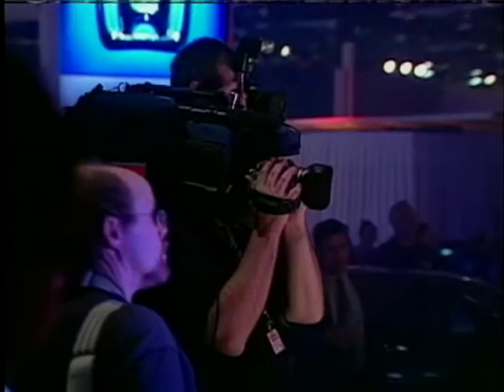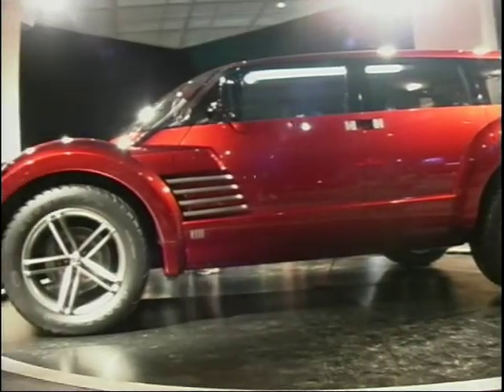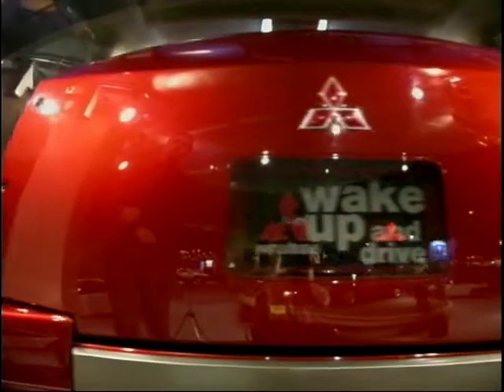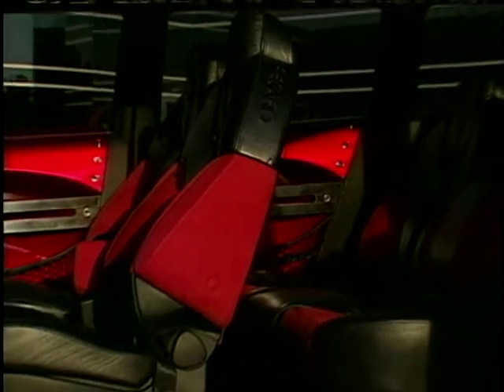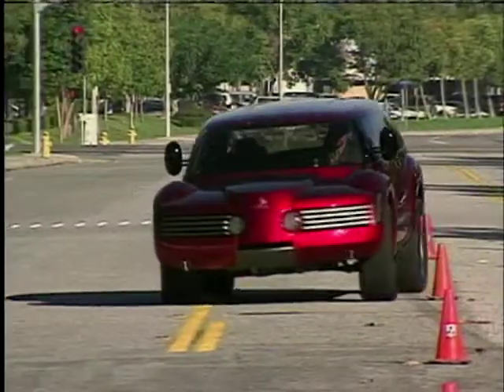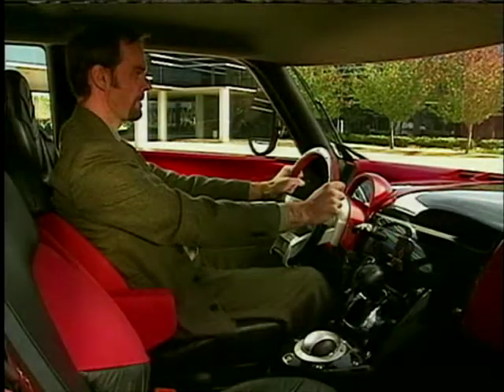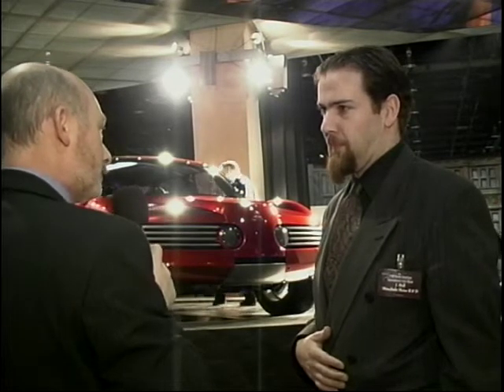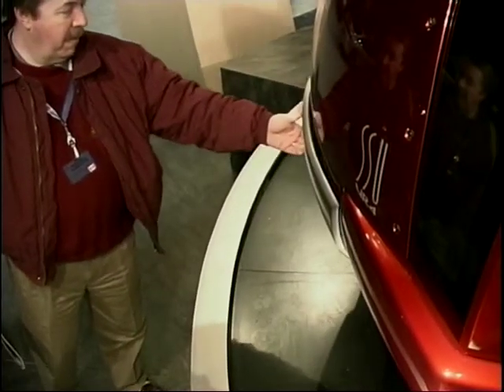Mitsubishi SS-U Concept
Ken Gibson is at the Detroit Motor Show taking a look at the Mitsubishi SS-U, which in his opinion is the best concept car at the show. Plus he interviews the designer of this concept - John Hull, who explains the thinking behind the design and what category the car fits into.